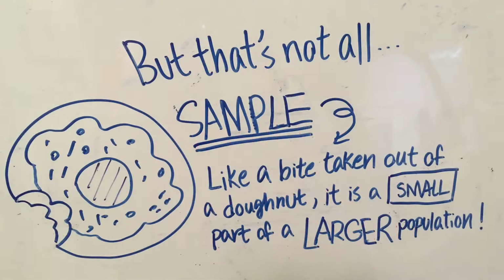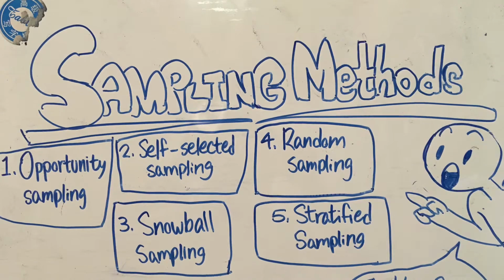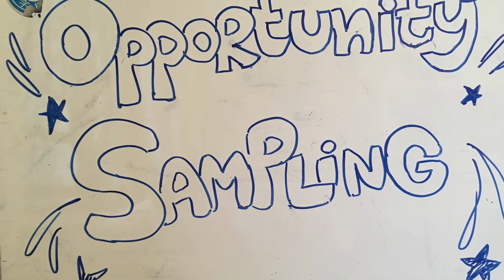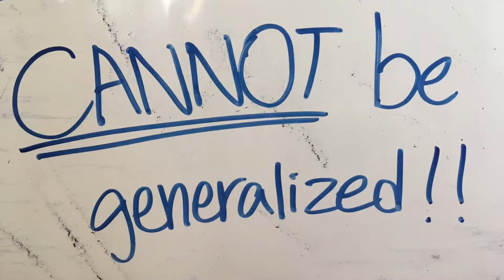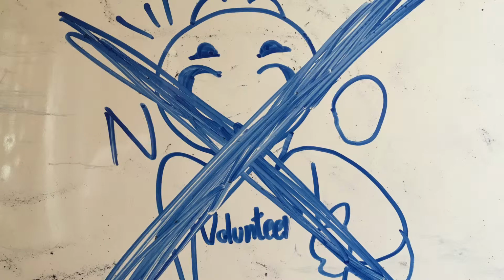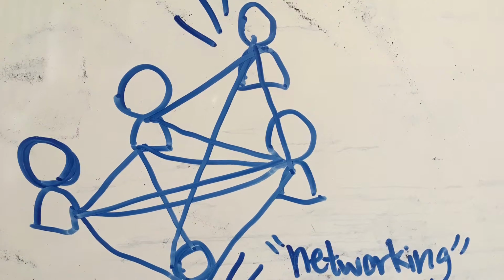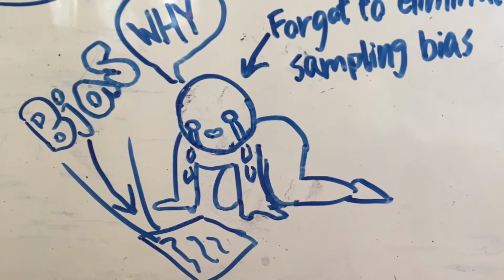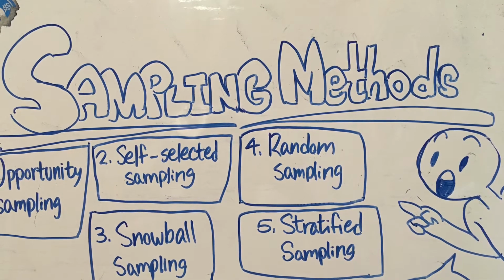Sampling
IB psychology students created flipped videos.